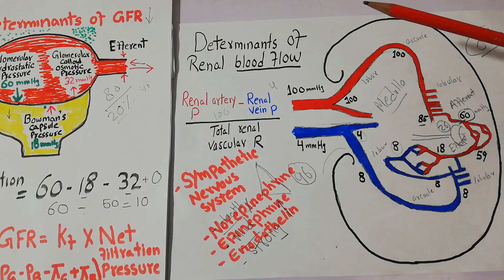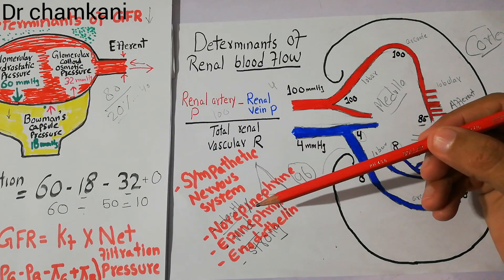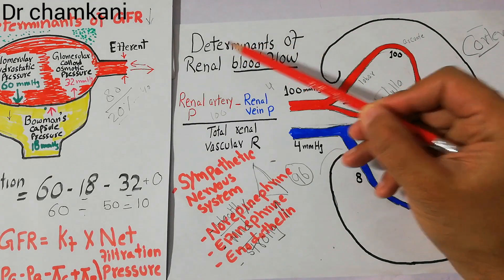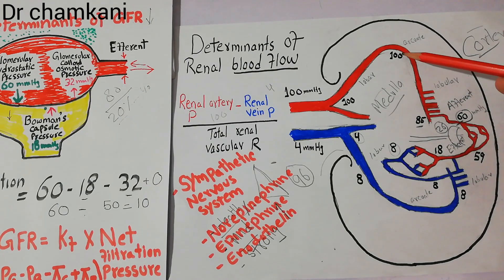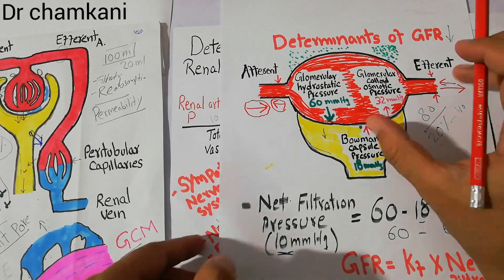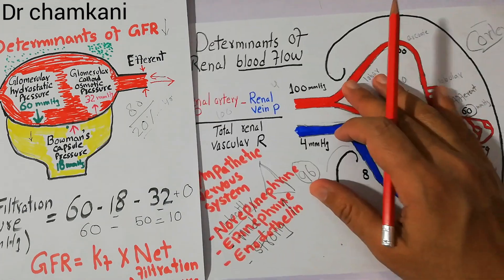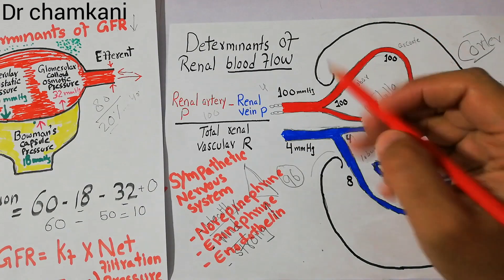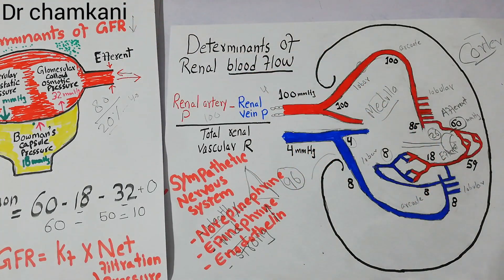Effect of Epinephrine, Norepinephrine and endothelin on GFR | Renal system lecture 70